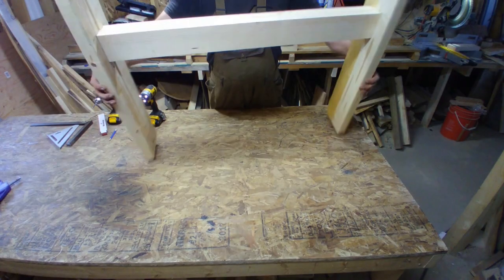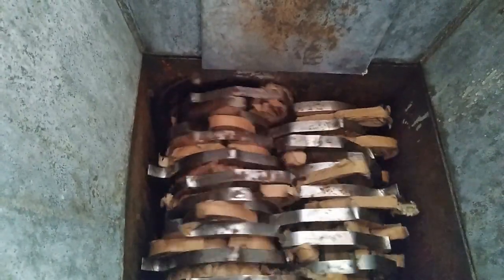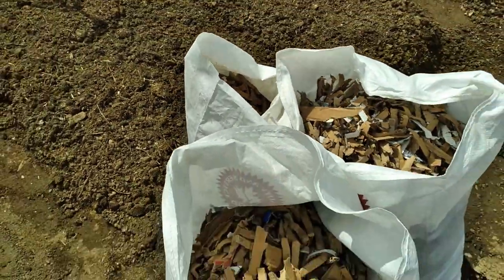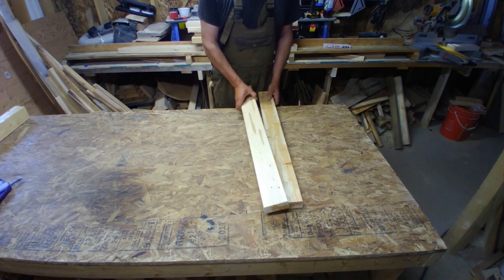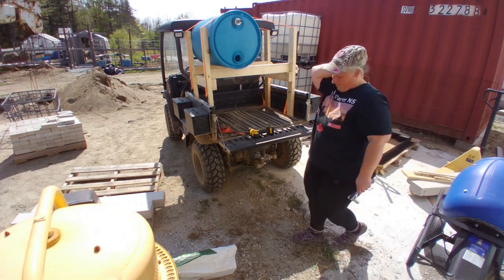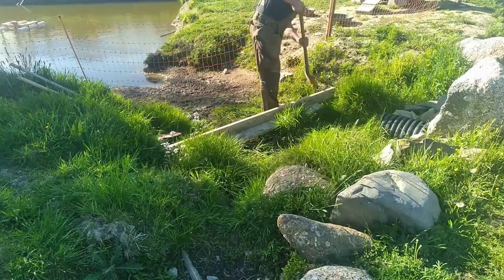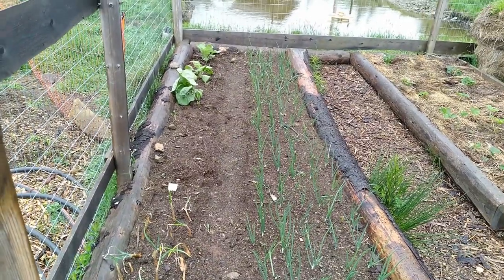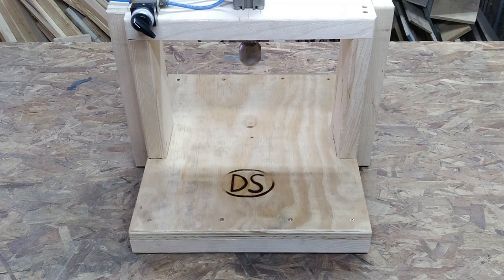Where is the Beaver when you need one Karton´s for the Garden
We always try to waste nothing, in this Video you can see how we recycle our paper and karton's and how helpful they can be on the homestead.
You can see how little homade thing's the life can make so much easyer and how beaver vs. concerte
Follow us to find out wat was happend this week.

New action camera

look at our  wish at AMAZON.ca

And if you like to sent us anything sent it to
DS Farm
POBOX 409
B5A 5P6 East Kemptville
Nova Scotia  / Canada